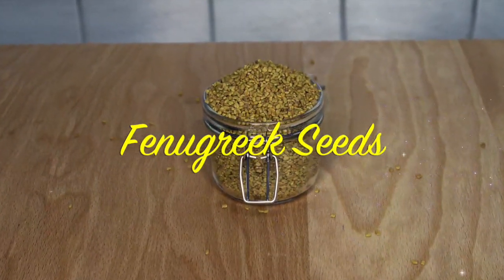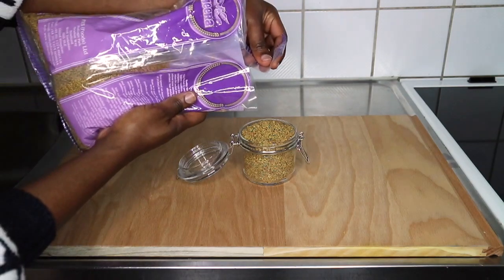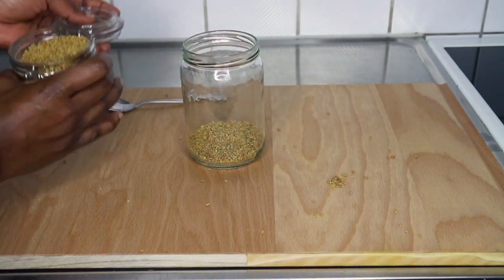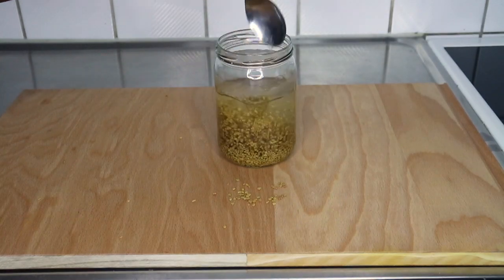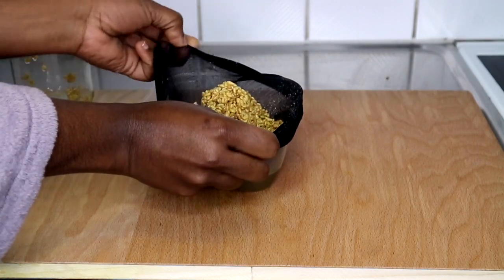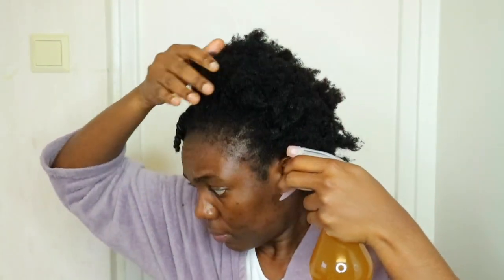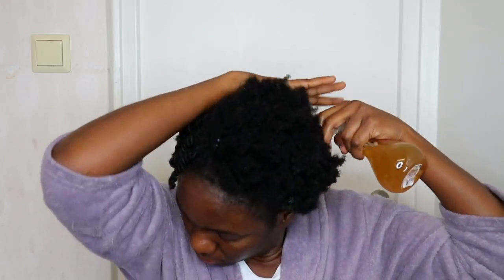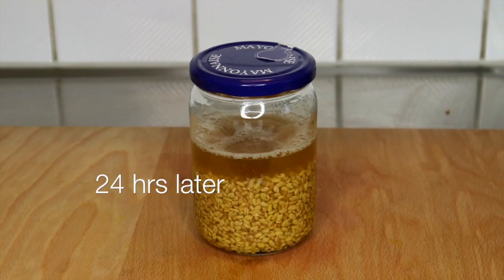Apply Fenugreek Hair Spray Overnight For Extreme Hair Growth// Grow Long & Thick Hair Fast.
Fenugreek hair spray or water has a lot of benefits on your natural hair. Here is how to use fenugreek water or spray on your natural hair for massive hair growth. you can spray this over night and rinse in the morning and or wash it out after 30 minutes to an hour. I also use it as my leave in and add my hair cream for an entire week then wash it off only during weekends.fenugreekseeds fenugreekwater fenugreekspray.
fenugreek hair spray
fenugreek water for massive growth
fenugreek for extreme growth
grow your hair over night as u sleep
growth thick and long natural hair